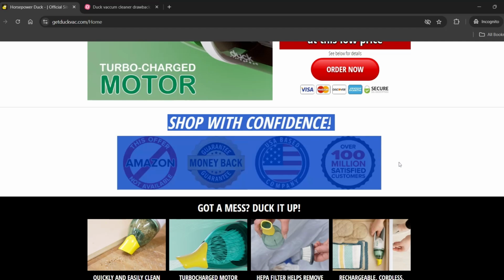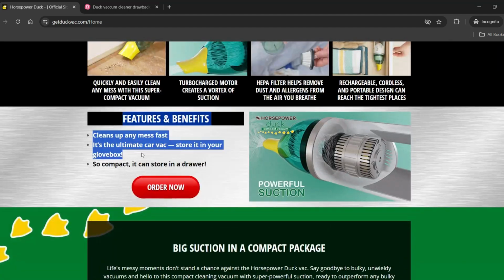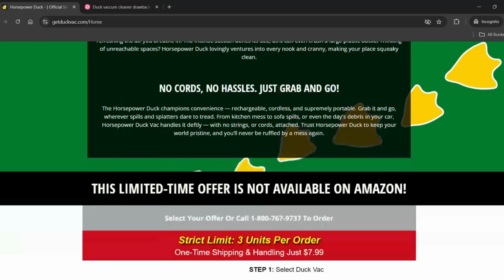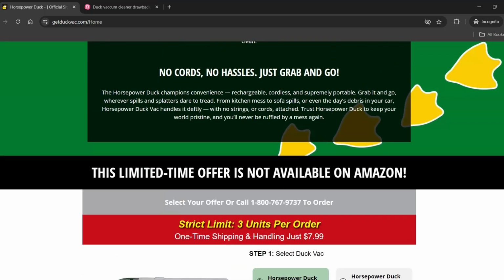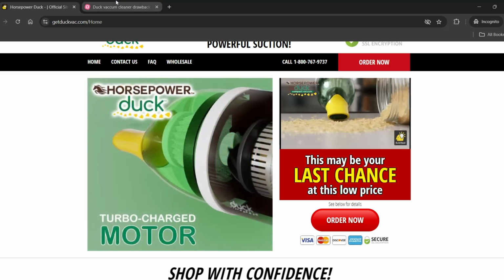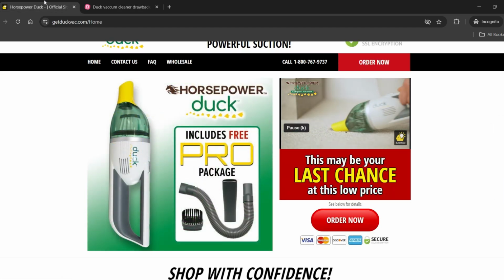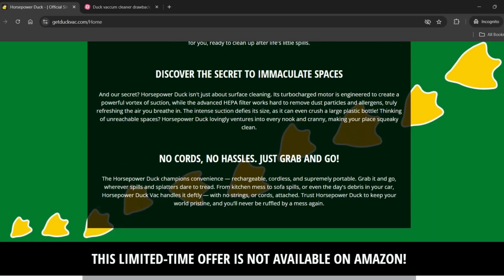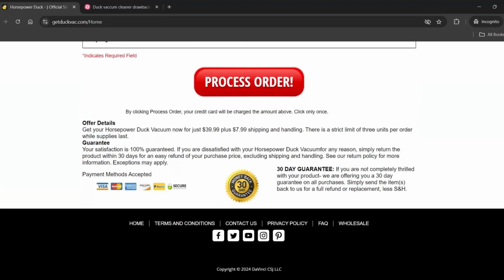Duck Compact Vacuum Cleaner - Does It Works?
This video is a review of the Duck Compact Vacuum Cleaner.

It is designed for quick and efficient cleaning, featuring powerful suction in a compact, cordless design.

It has a turbocharged motor and advanced HEPA filter to tackle dust and allergens effectively. Portable and rechargeable, it excels in reaching tight spaces and can handle a variety of messes, from kitchen spills to car debris.

Watch this video till the end before buying this product.